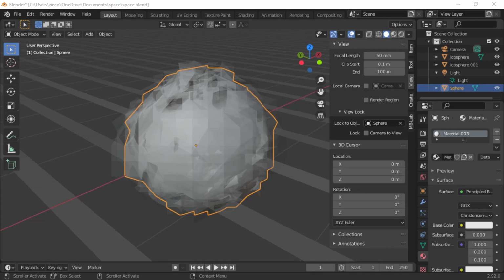Eevee floating point issues in huge environments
This was done in Blender 2.92.0 however it has been witnessed in previous versions.